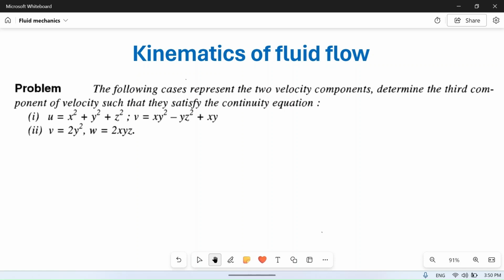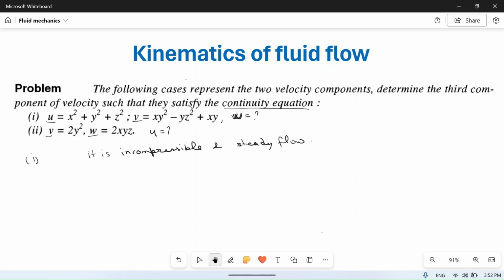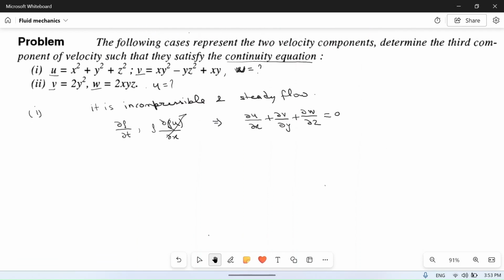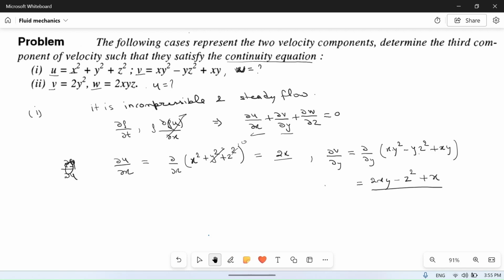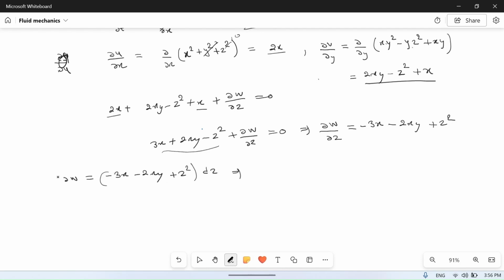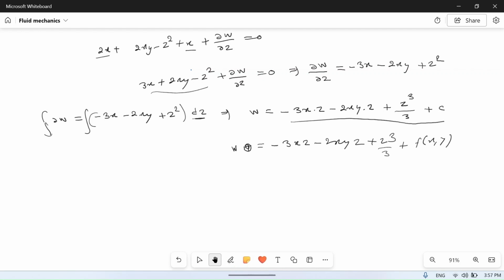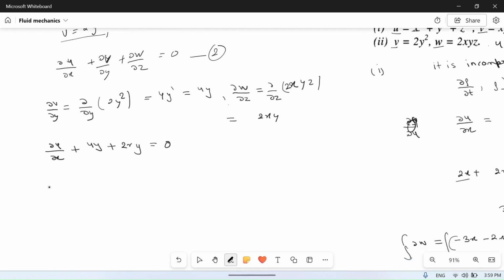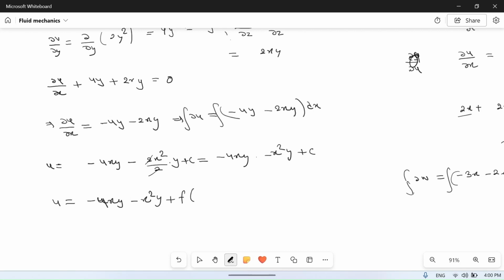Kinematics of fluid flow: 09 // Numerical Problem Velocity and continuity equation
In this video we will study about Kinematics of fluid flow then we will learn Velocity, local acceleration and convective acceleration in three dimensional flow and we will solve a numerical problem based on it. we will check if flow satisfies continuity equation and we will find third component of velocity